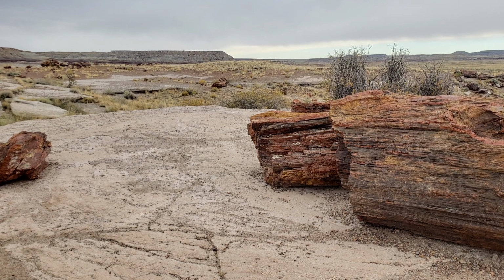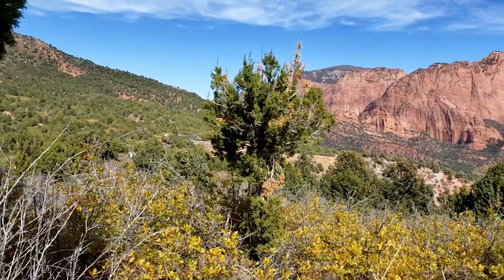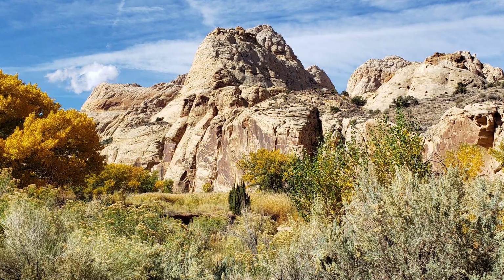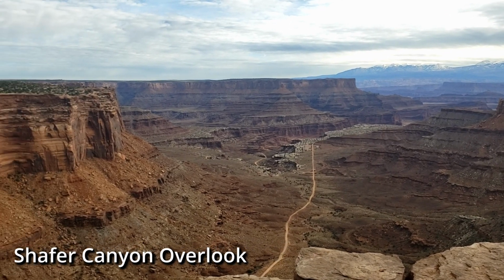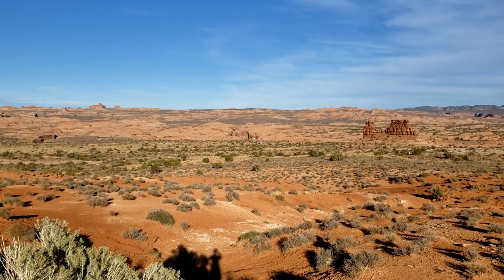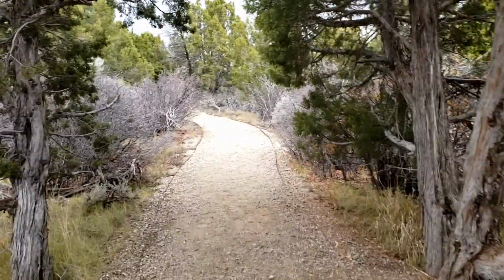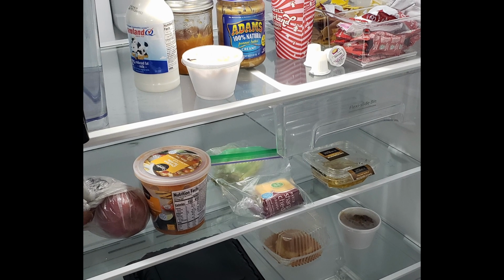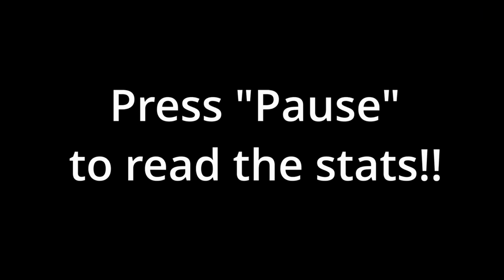Southwest USA Road Trip | 8 National Parks | Utah's Mighty 5 and More!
Follow along this three-week adventure in the southwest portion of the United States, visiting Utah's Mighty 5 National Parks, plus Great Basin, Mesa Verde and Petrified Forest National Parks. Plus state parks and other "can't miss" stops. Along with a couple unexpected detours along the way - let's go!!